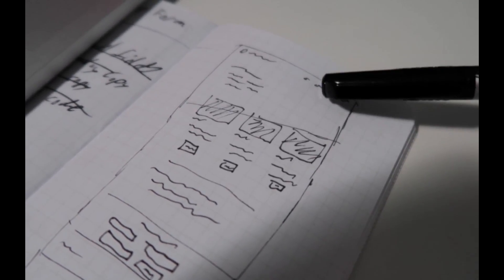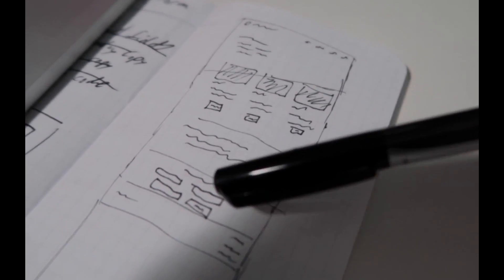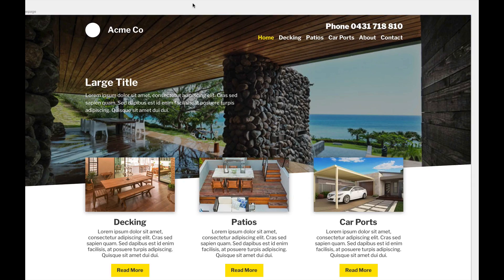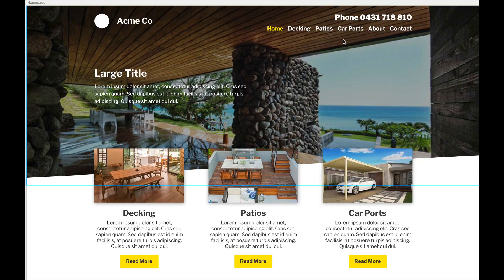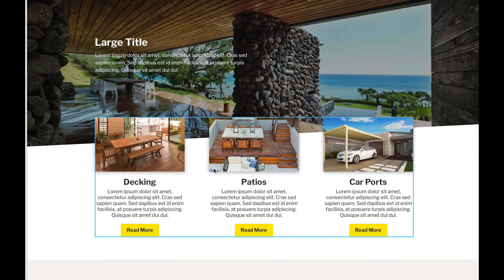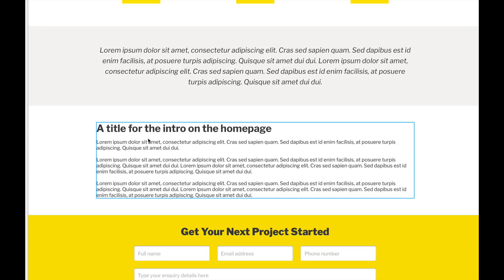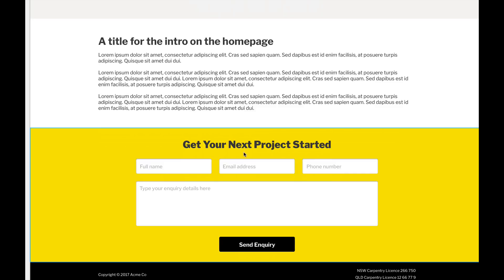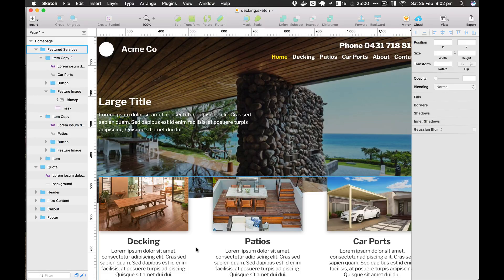Vlog 002 - From Sketch to Design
Testing out a new camera for blogs, taking a design from sketch to an actual high fidelity design in sketch, see what I did there.